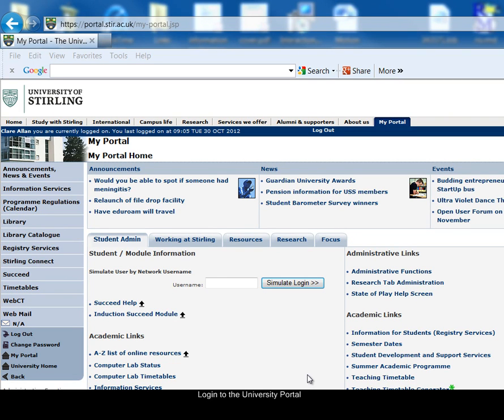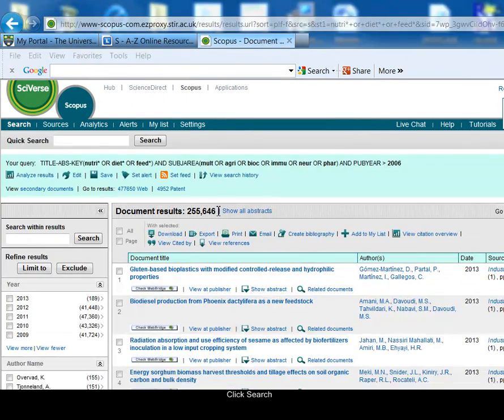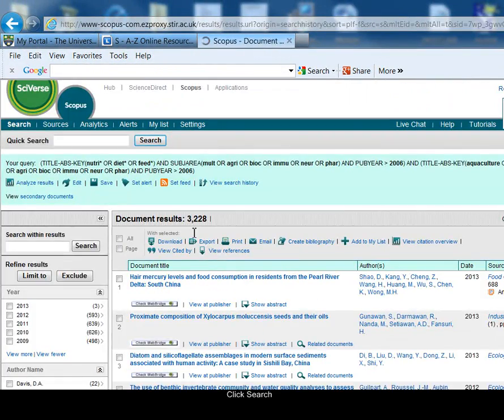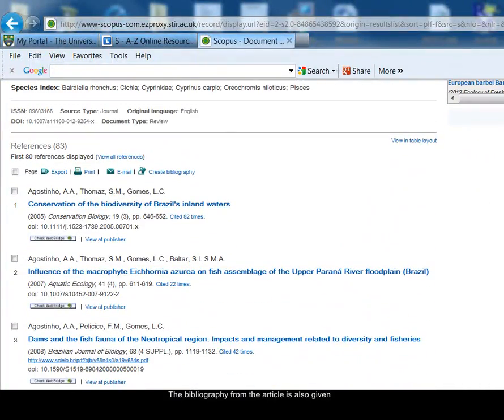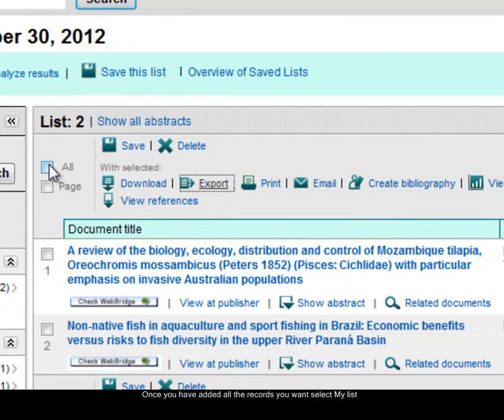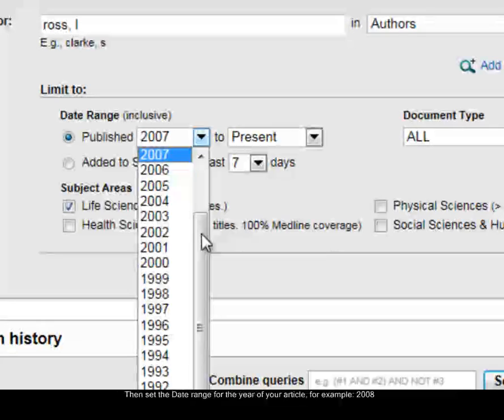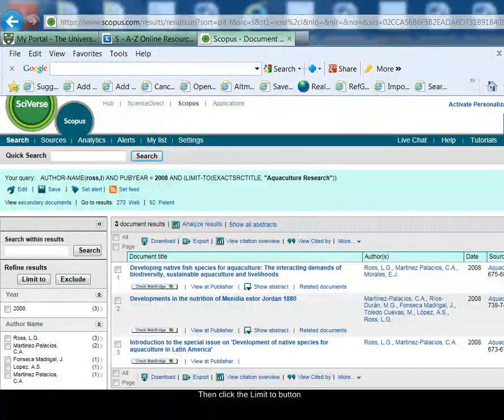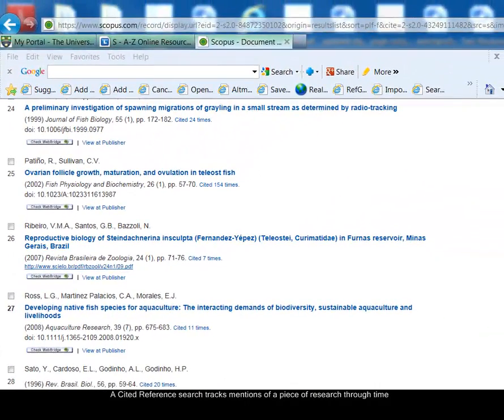Scopus: Search strategy, limit to review articles and Cited Reference search